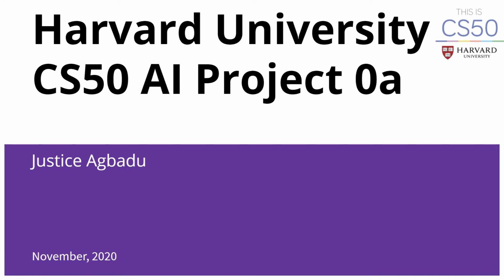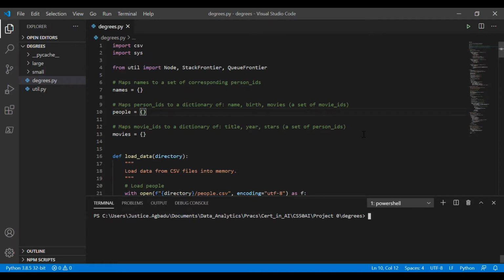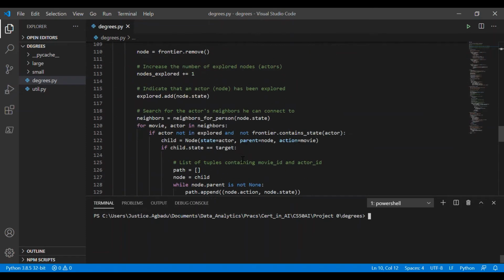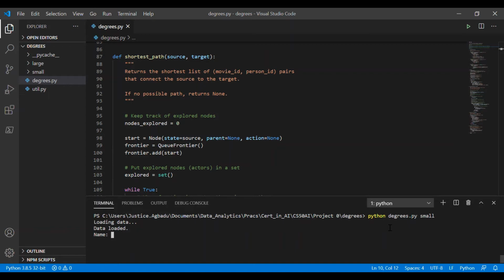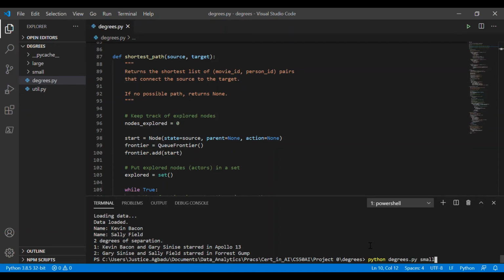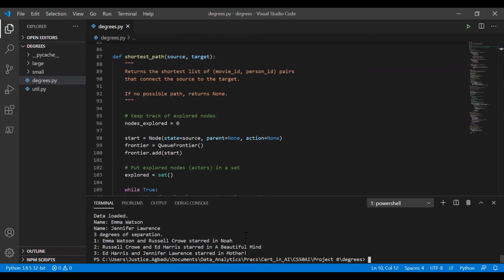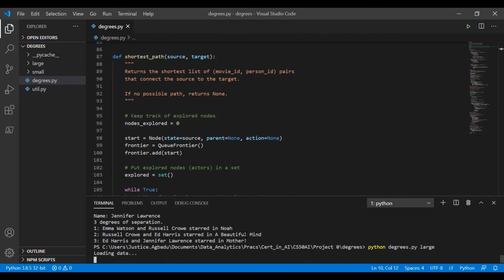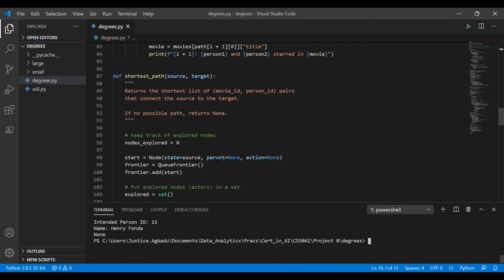Harvard University CS50 AI Search Degrees Project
This video is a brief presentation of my search algorithm project on the CS50 artificial intelligence (AI) course at Harvard University. It is based on the degrees of separation concept.